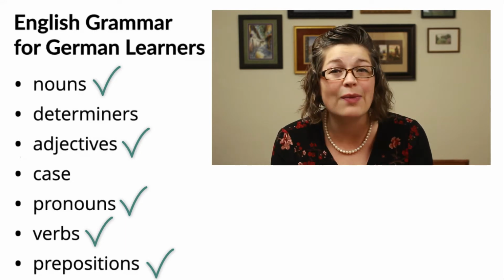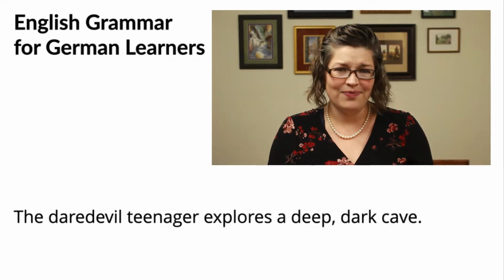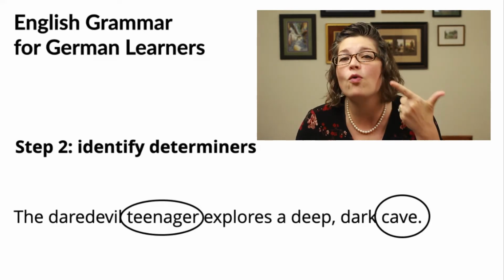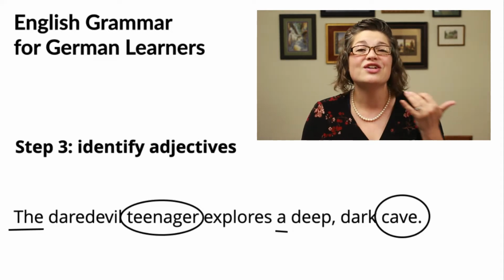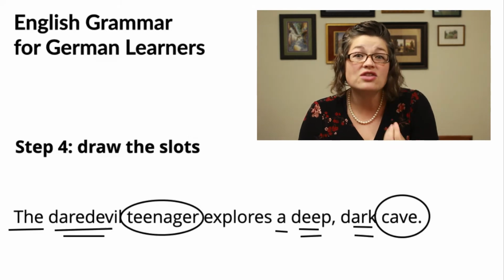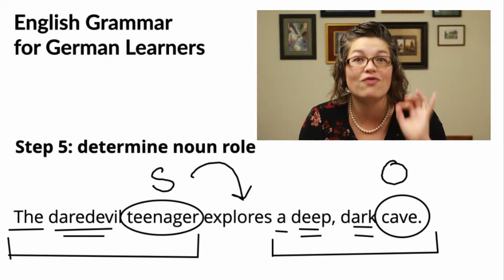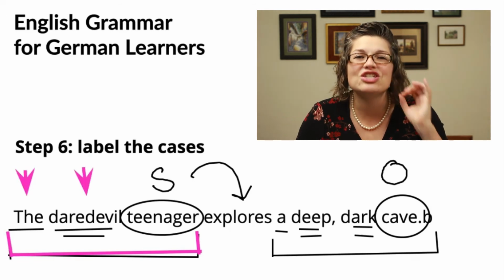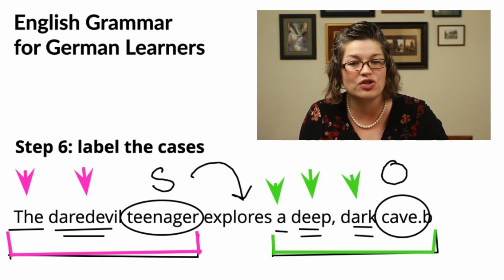English Grammar for German Learners [Preview] | German with Laura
My free mini-course ‘English Grammar for German Learners’ has been updated and has a name: Unlocking German Grammar. 👇

Learn the principles and patterns that can help YOU learn German smarter, not harder by leveraging what you already know (English)!